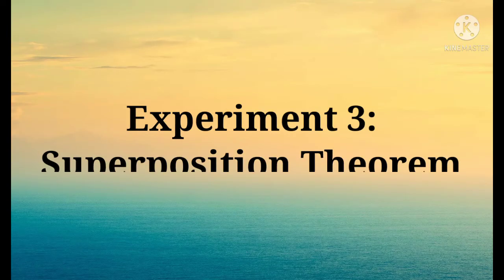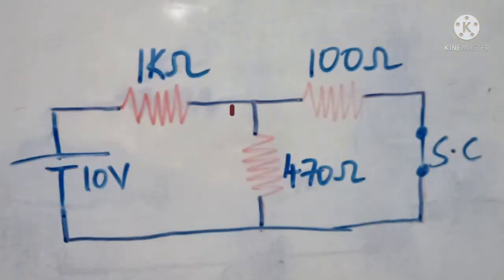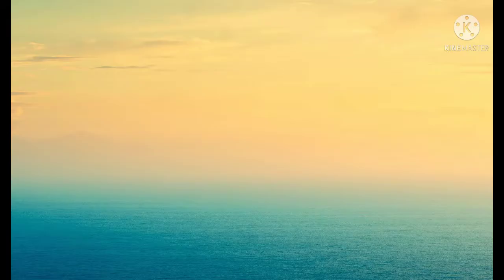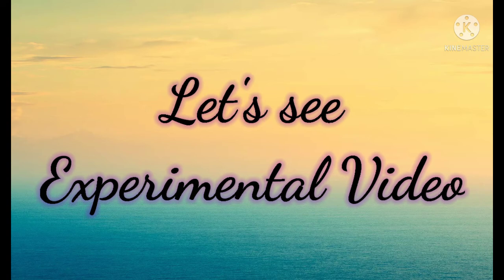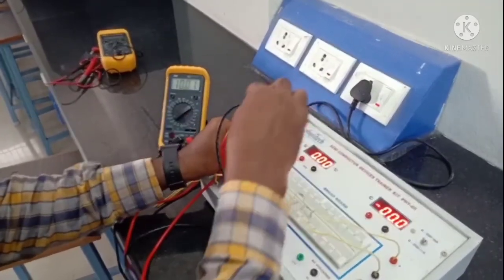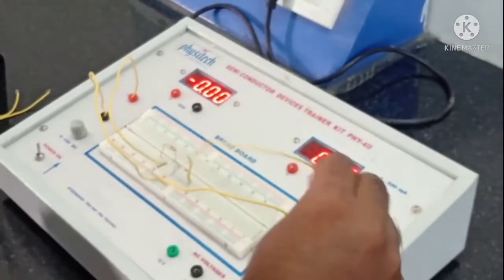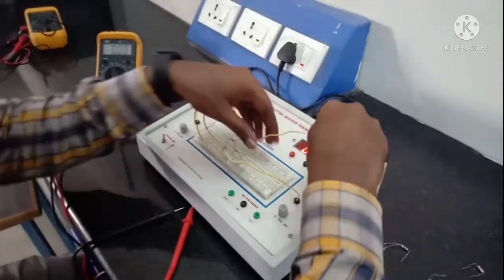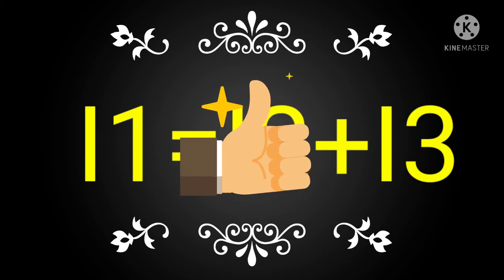Verification of Superposition Theorem (Practical Experiment)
Demonstration on Superposition Theorem Practically.